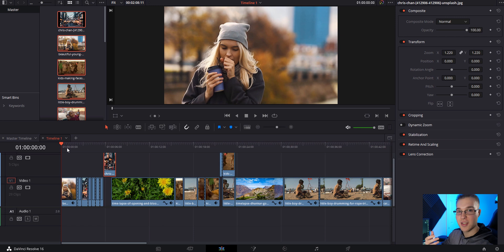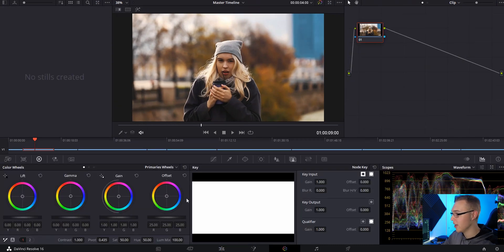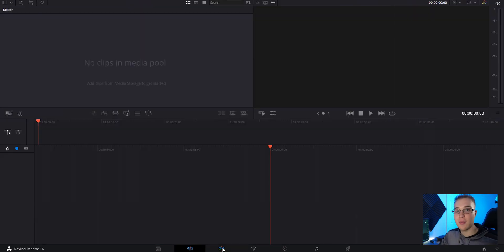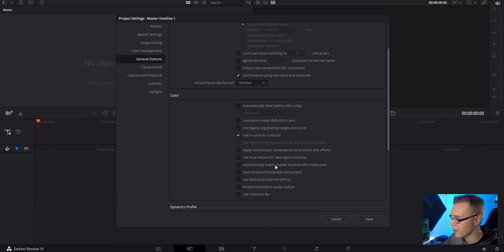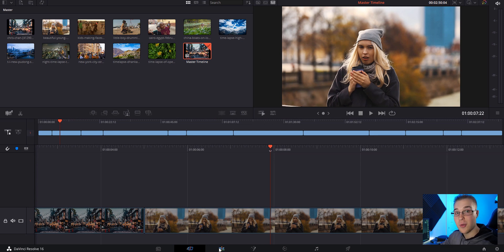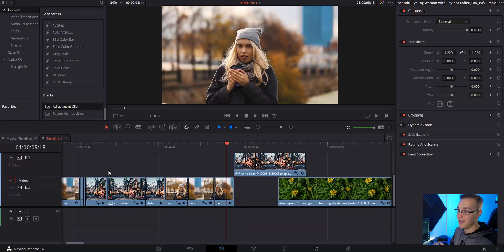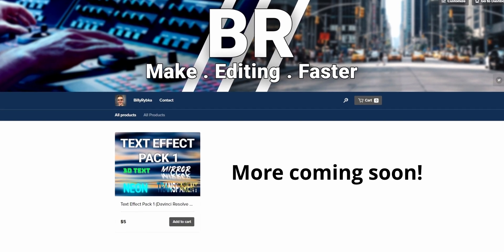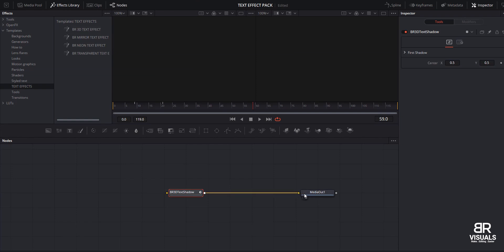Color grade FASTER w/ MASTER TIMELINE | Davinci Resolve Tutorial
Color grade FASTER w/ MASTER TIMELINE | Davinci Resolve Tutorial Hey all I hope this davinci resolve tutorial Helped you out! The goal of this is to teach you about the master timeline in davinci resolve in order for you to color grade faster in davinci resolve 16. Enjoy!

*For YOUTUBE*
This davinci Resolve tutorial focuses on color grading davinci resolve! To color grade davinci resolve you first need davinci resolve 16, then go to the color tab and start color grading. This is a davinci resolve tutorial color grading or if youd like to refer to it as a color grading tutorial. Either way hope this helps